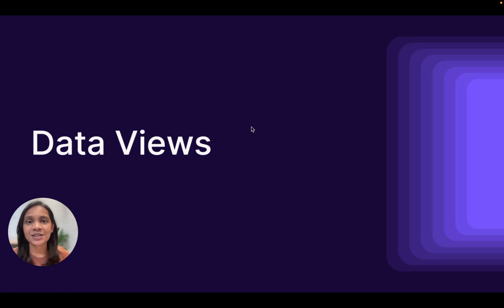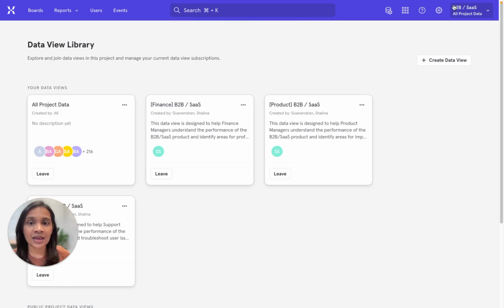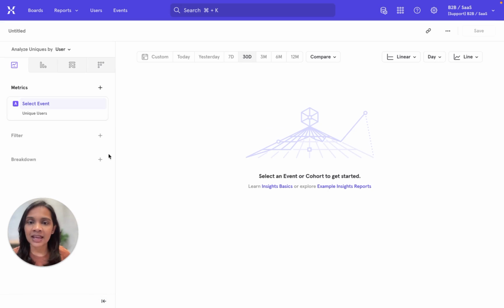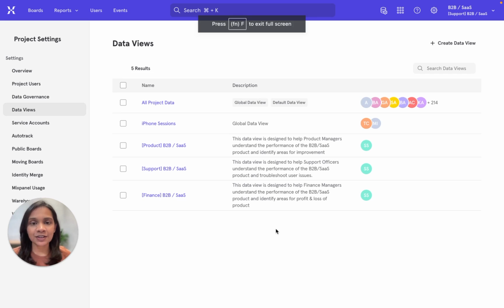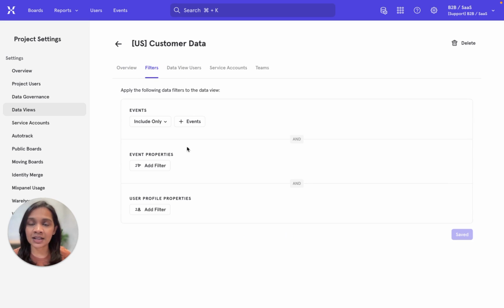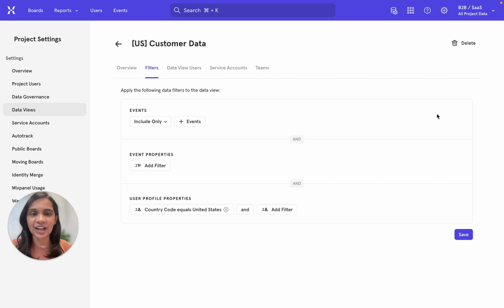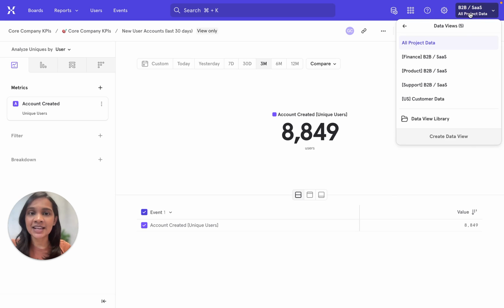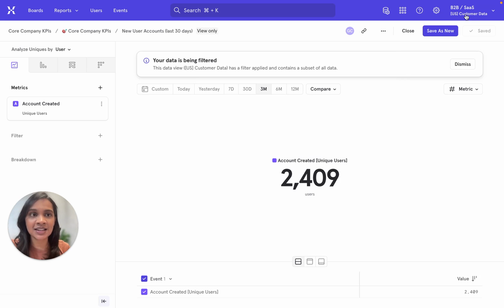Plan: How to Use Data Views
Before you start sending data into your Mixpanel project, it's important to take some time to setup your Mixpanel instance and plan out what actions or behaviours you want to track, in order to achieve your product or business goals.

In this video, we walk through how you can use data views to provide different teams access to different data, while keeping all the data in a single project for a single customer view.